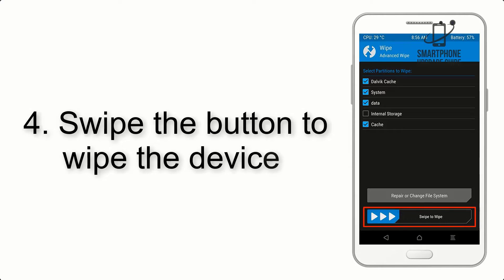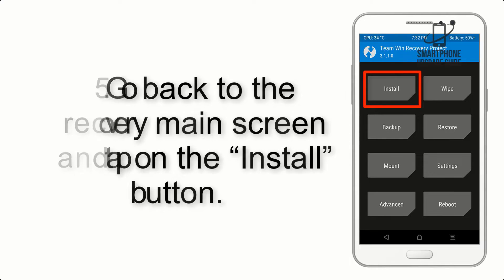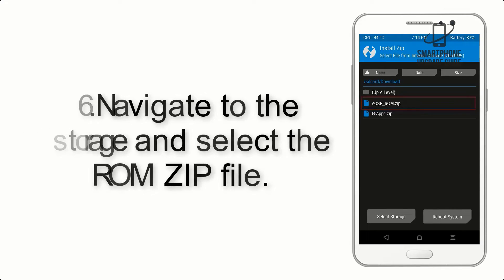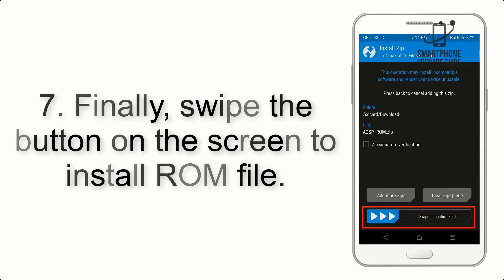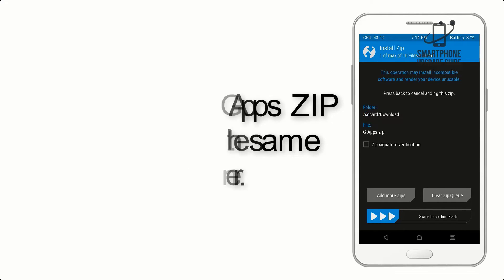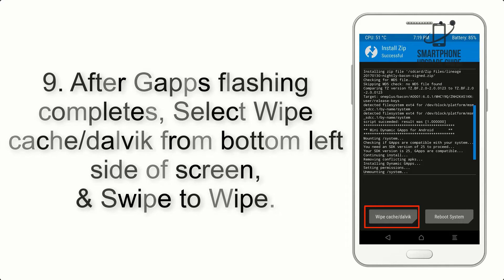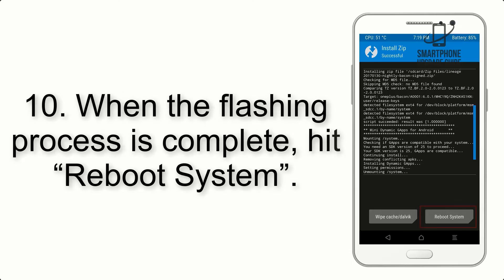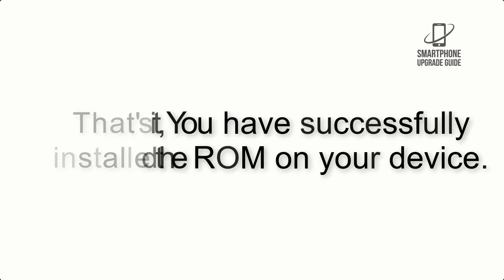Install Android 13 on Mi Mix 2 (AOSP ROM) - How to Guide!